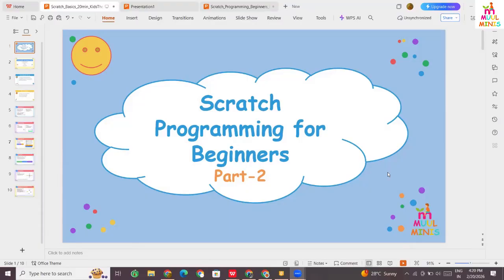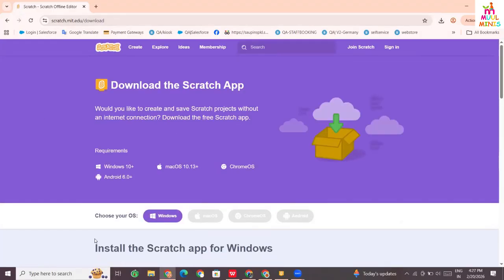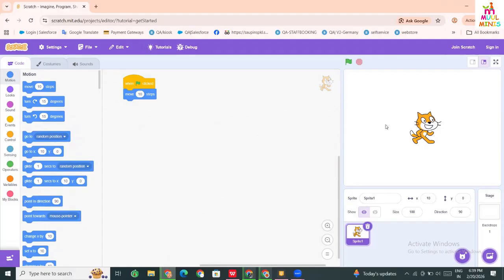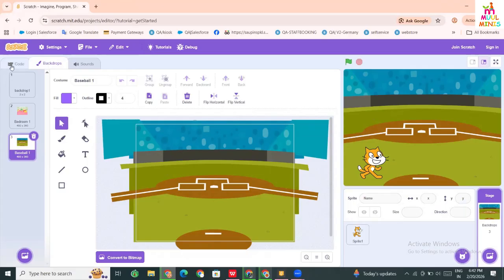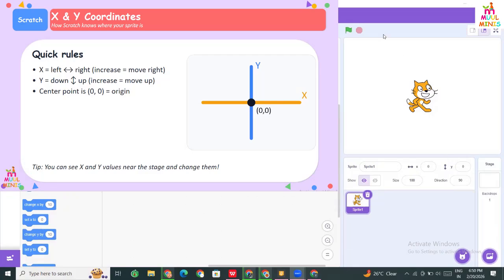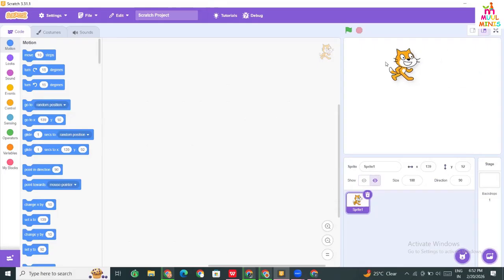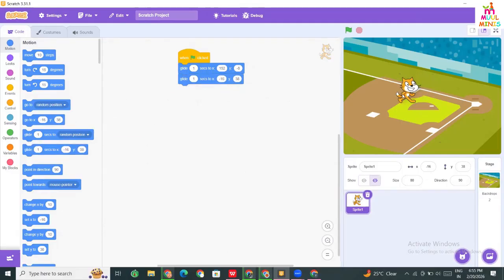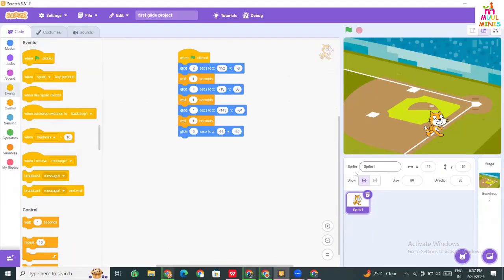Scratch Programming Part 2 | Scratch Overview + Create Your First Project 🎮 Beginner Coding Tutorial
Welcome to Part 2 of our Scratch Programming Tutorial Series! 🚀
In this video, we dive deeper into Scratch by exploring its interface in detail and creating your first simple project step by step. If you watched Part 1, now it’s time to start building! 🎉
✨ What you’ll learn in this video:
Complete overview of the Scratch workspace
Understanding sprites, stage, and blocks
What is Code
What are X and Y axis and coordinates?
Step-by-step guide to create your first Scratch project

This lesson is perfect for beginners, kids, and anyone starting their coding journey in a fun and creative way! 🎨💻
👉 By the end of this video, you’ll have your very first Scratch project ready!
📌 Keep watching the series to learn animations, games, and more exciting projects in Scratch.